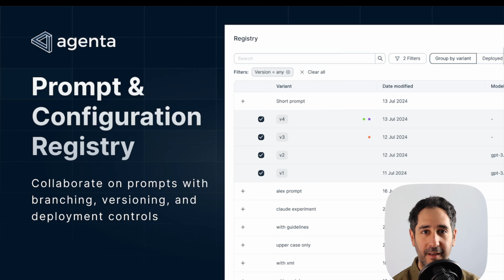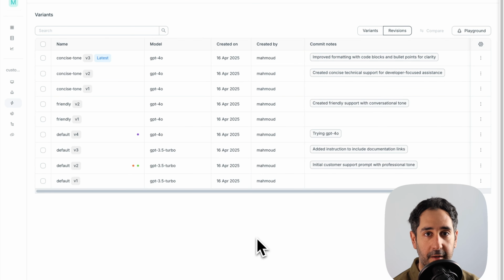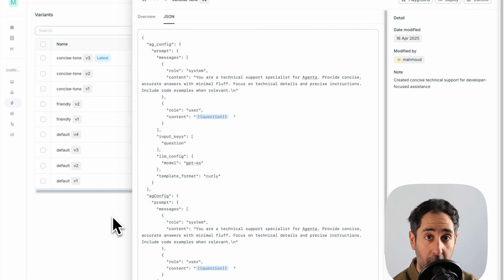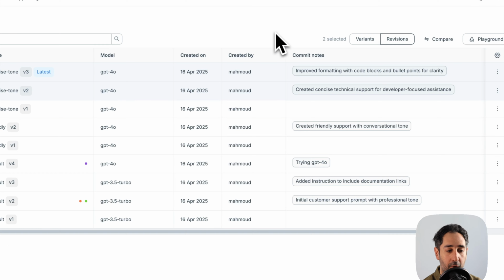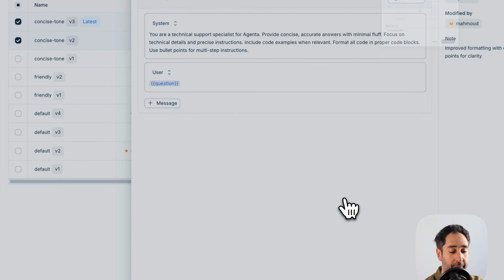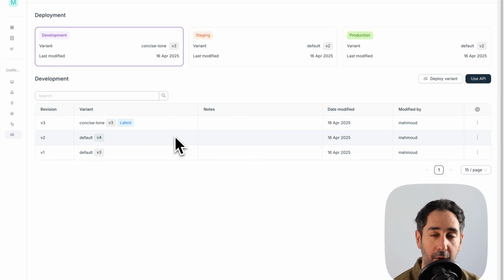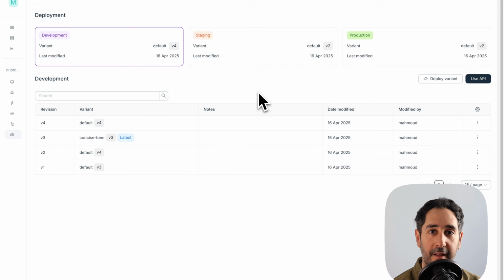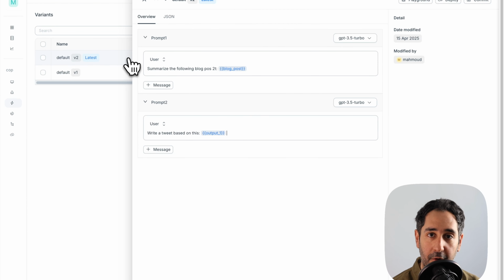Prompt and Configuration Registry for your LLM App | Launch Week Day 3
Discover how Agenta's new Prompt & Configuration Registry lets you manage all your LLM prompts with powerful versioning, branching, and deployment controls. Say goodbye to prompt chaos.